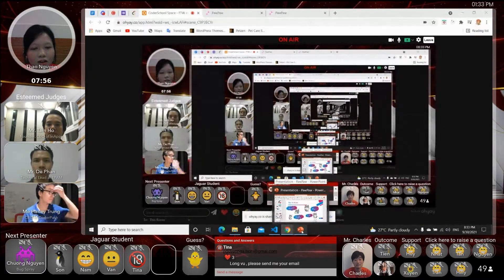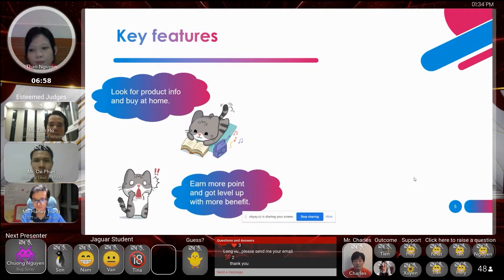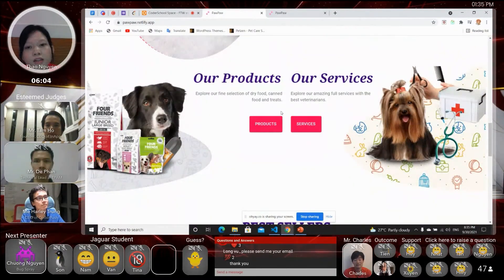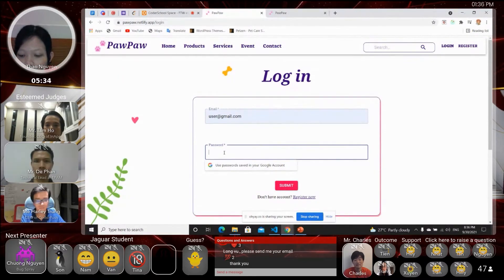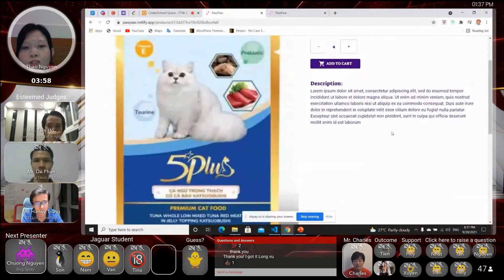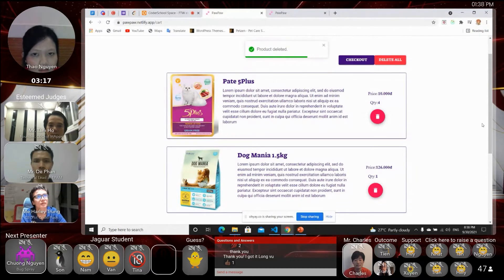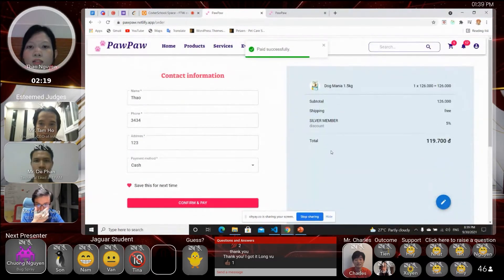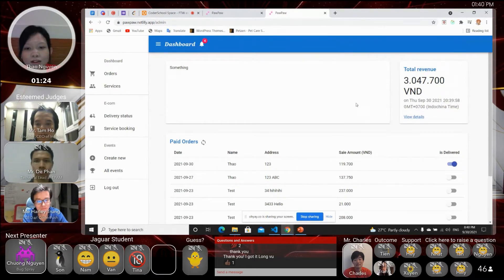Thảo Nguyễn - Full Stack Web Development 2021 - PawPaw, Build a website for pet lovers.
PawPaw là một web-app dành riêng cho những người yêu thú cưng, tập trung vào các hoạt động giúp gắn kết cộng đồng yêu thú cưng lại với nhau. Sử dụng các tech stacks được dạy trong 3 tháng học tại CoderSchool như ReactJS, Redux, NodeJS, MongoDB, ExpressJS, và tự code cả back-end lẫn front-end, Thảo đã xuất sắc dành giải Ba Demo Day lớp Full Stack Web Development 2021.
Tuy xuất phát từ ngành Marketing và không biết lập trình trước đó, nhưng chỉ 2 tuần sau tốt nghiệp, Thảo đã nhận được lời mời làm việc vị trí Software Engineer tại Sendo - trang thương mại điện tử trực tuyến hàng đầu Việt Nam.